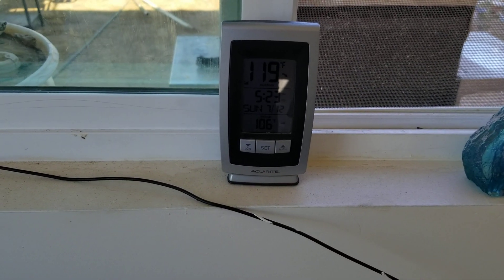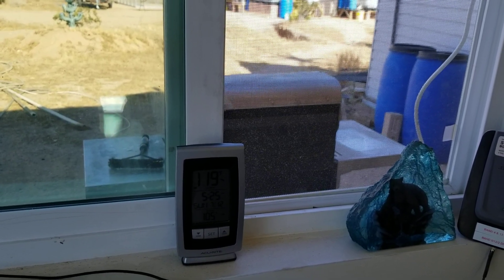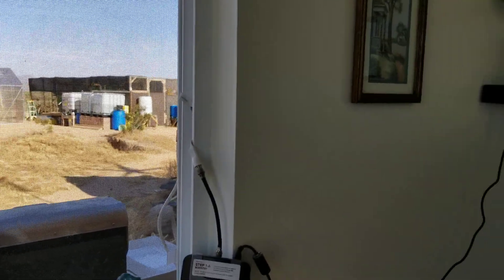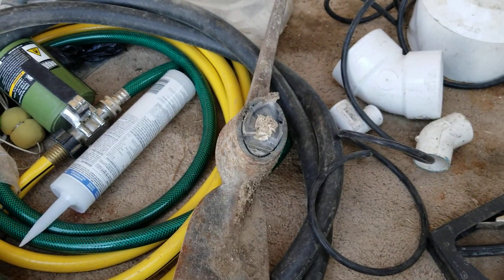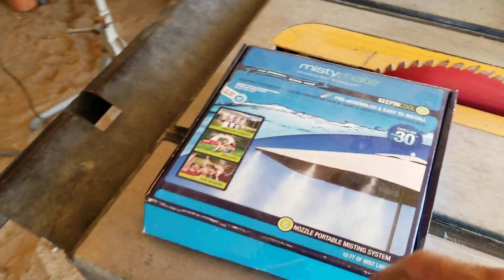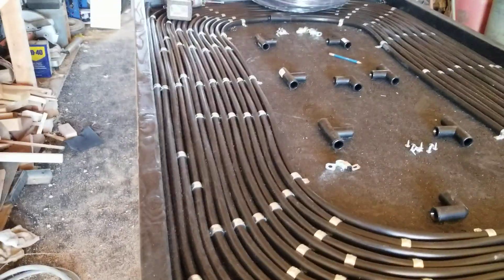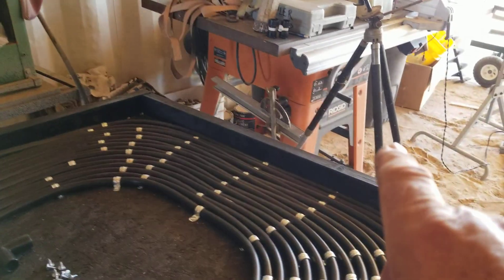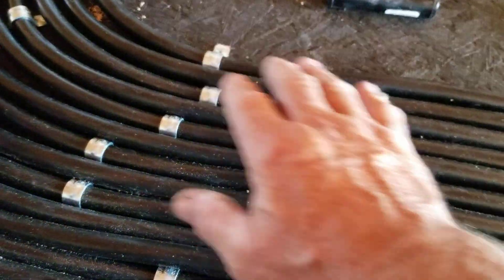Rain water collection? July 12, 2020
Discussing some downsides of rain water collection, update on the solar hot water heater, desert heat wave slowing progress.